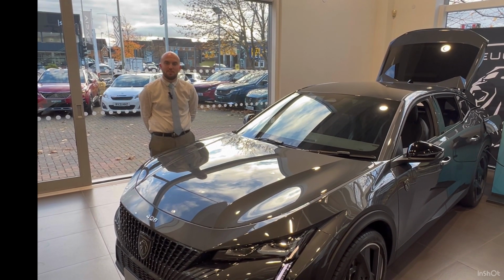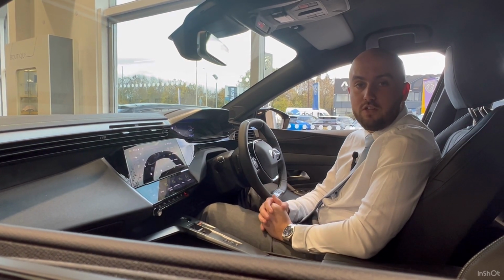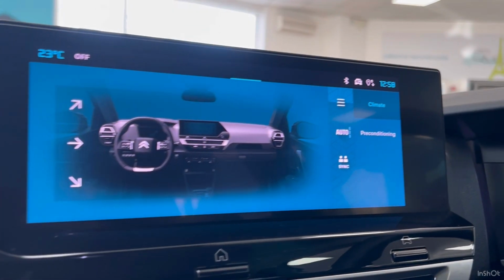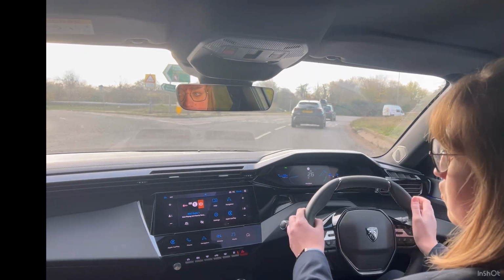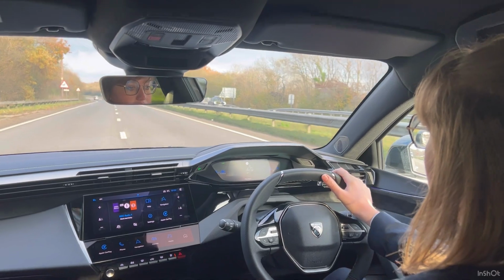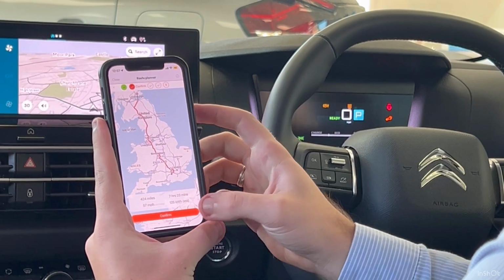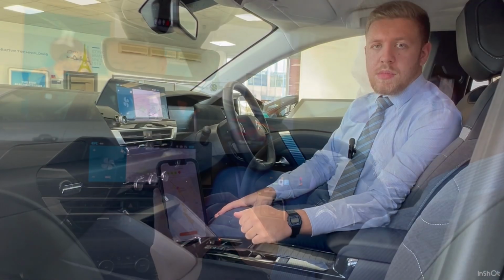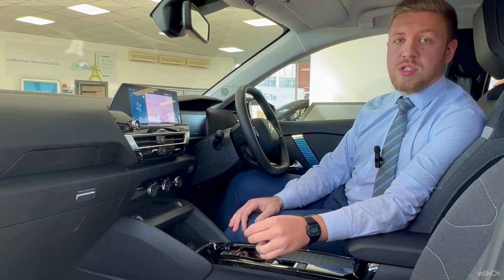Tips for Electric / Hybrid vehicles during Winter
Get the most out of your electric or hybrid vehicle during Winter with our useful charging and maintenance tips from Charters of Aldershot.

Charters is one of the leading Car dealerships in the Surrey, Hampshire and Berkshire counties. Providing select new and used car deals across the area at competitive prices

by Screeching Halt Web & Media Design